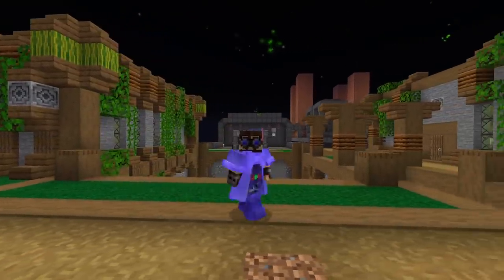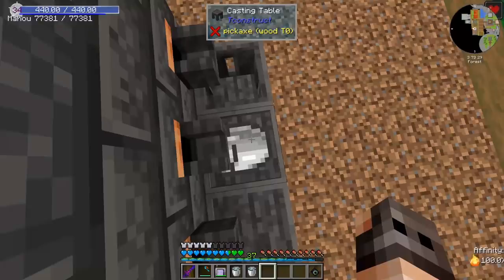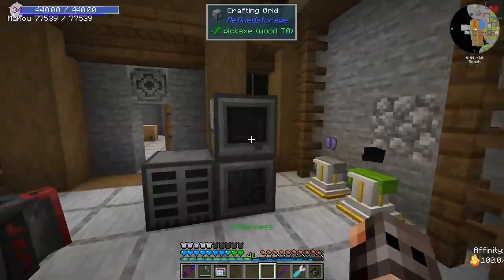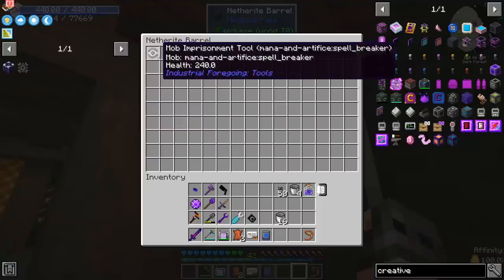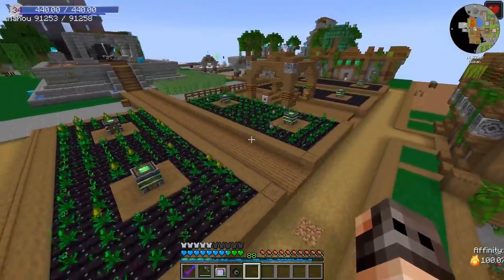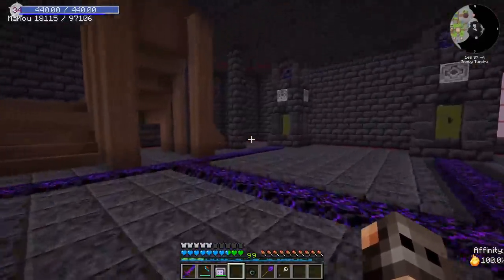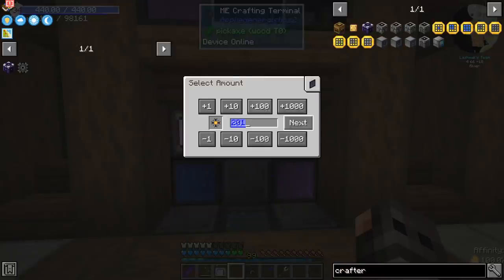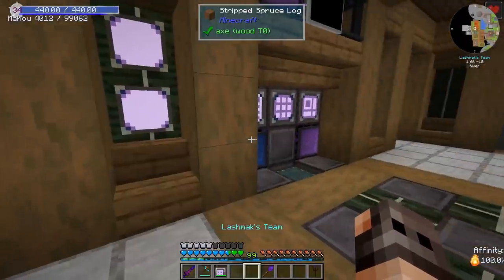Minecraft ATM6: To the Sky - Ep17 - Infinite Storage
Minecraft All the Mods 6: to the Sky

Person A: Lash, after Skybees, I dare you to play GTNH

Lash: Isnt that from 1.7?

Person A: Yes! but its Amazing

Lash: Dont you think blocks from 1.16 look slightly Amazinger (I can make up word, Sue me!)?

Person A: True, but GTNH has GregTech!!! You get to do soooo many beautiful things!

Lash: So basically I have to spend 5 days crafting off camera and my achievement in the video will be "hey guys! look what I have made! A Bucket!"

Person A: Yes but that bucket will be an actual achievement. btw what is that purple liquid in the bucket you’re holding?

Lash: Dont worry, it wont hurt a bit. when have i ever lied :)